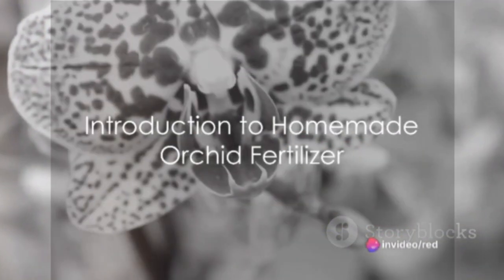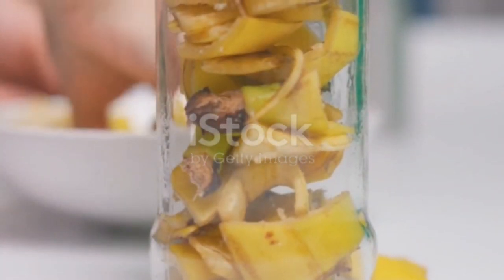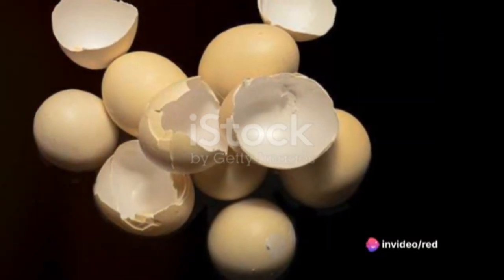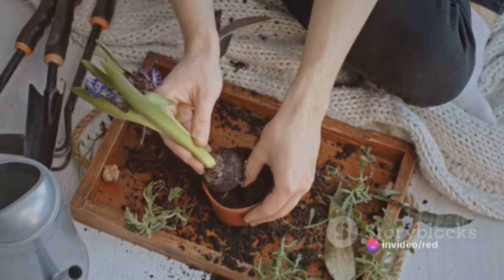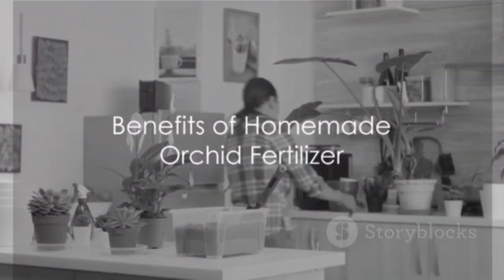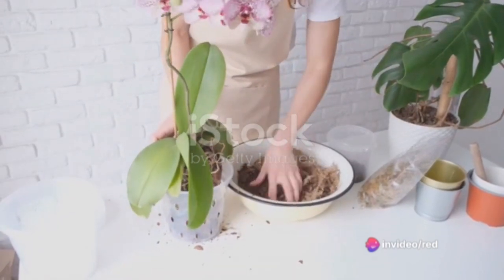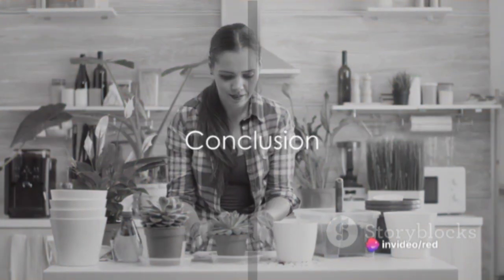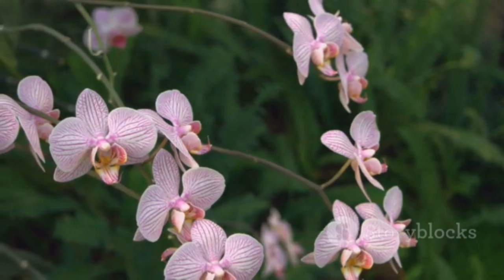Orchids Care ( Homemade Filtelizer )